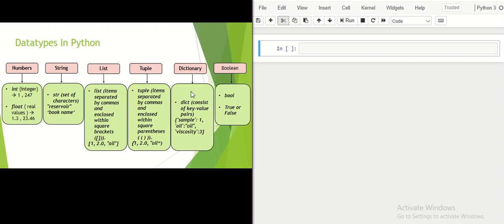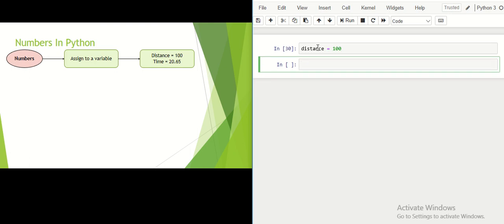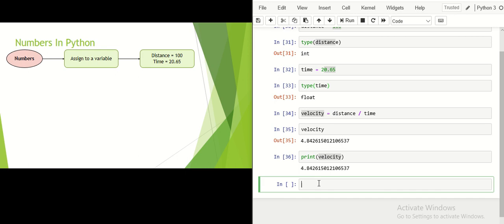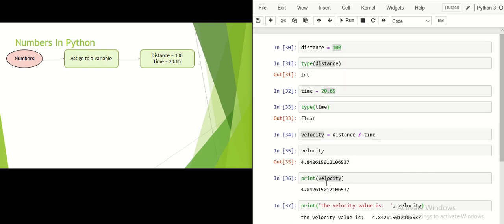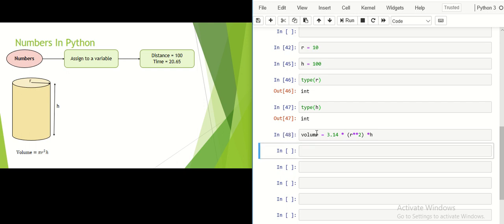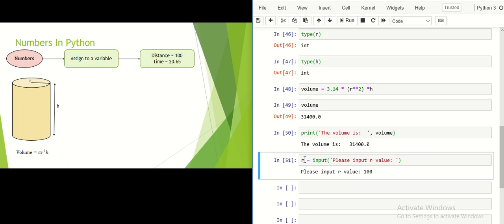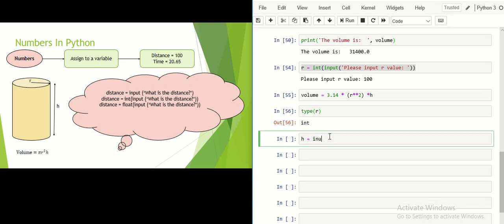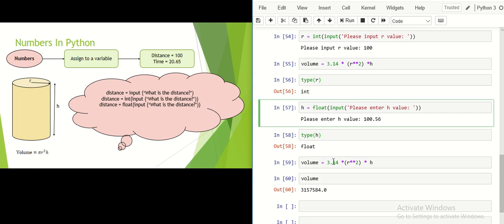Python Crash Course For Engineers (Part 2 / 12)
This is the first of 12 total videos on the Python crash course for engineers. After getting familiar with Python, we will cover working on different Python libraries such as pandas, scikit-learn, and etc.